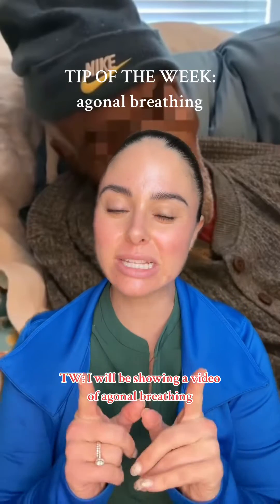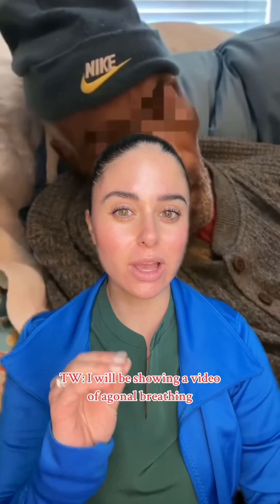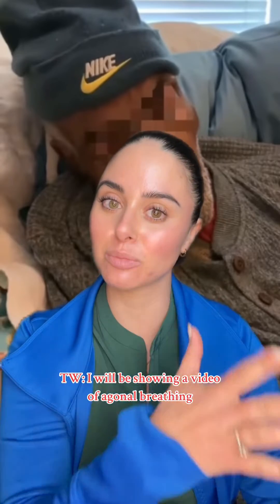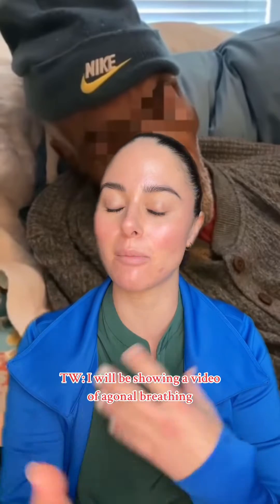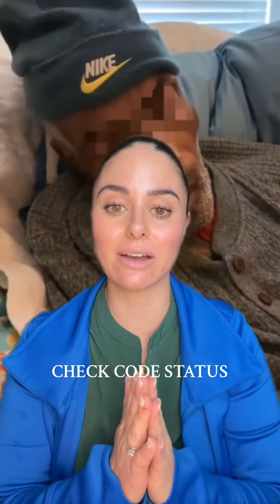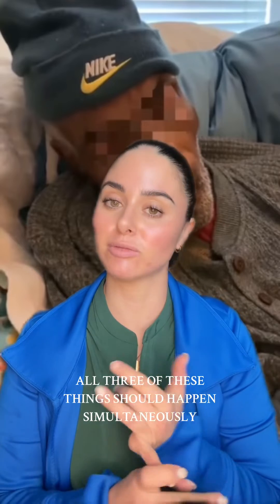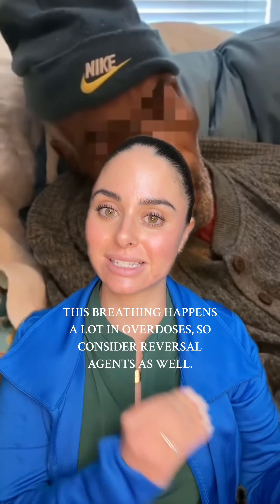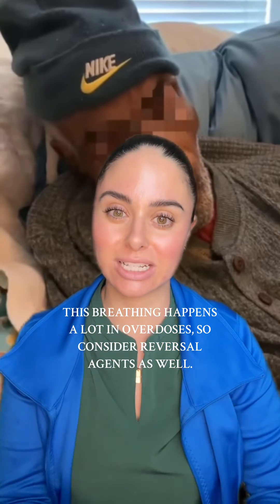TIP OF THE WEEK: agonal breathing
This video was inspired by @hospicenursejulie

Agonal breathing is the LAST stage of breathing before respiratory arrest. It is important to identify and treat the patient immediately (unless you are anticipating death).

Have you ever see agonal breathing?